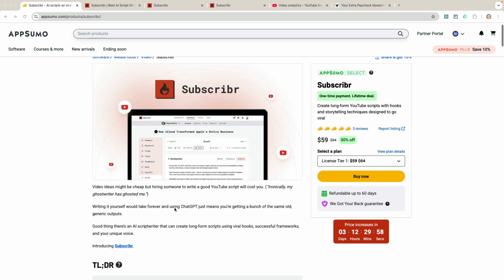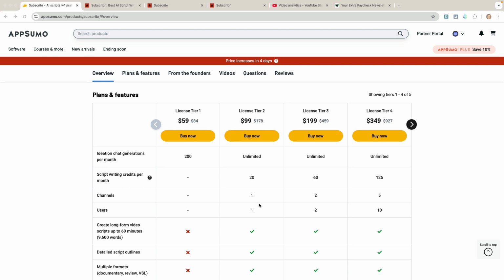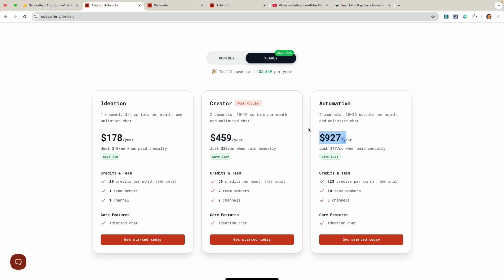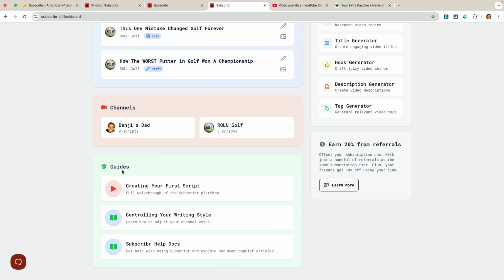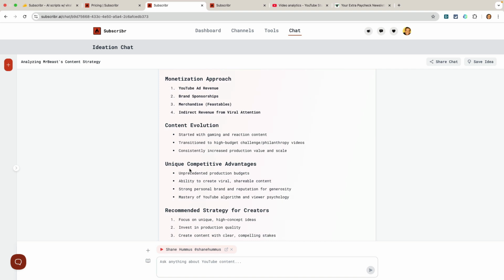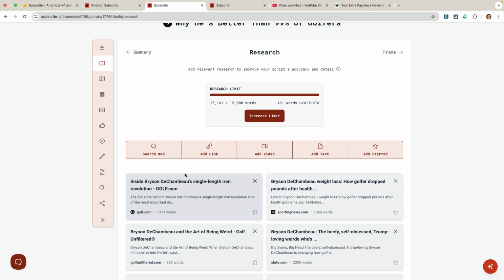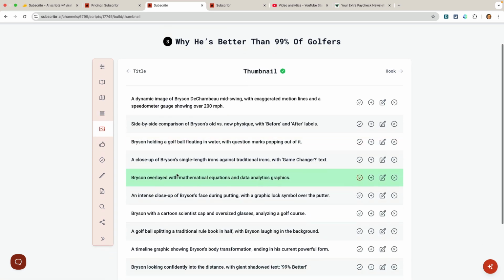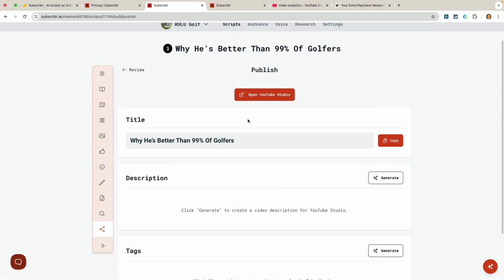This AI Tool Makes Perfect YouTube Scripts in Seconds! (Subscribr Review)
In this video, I review Subscribr.ai.